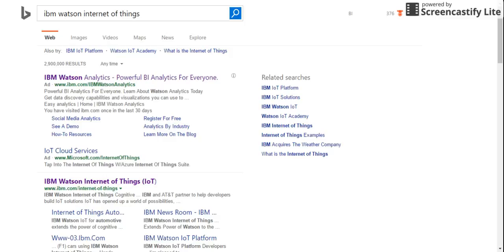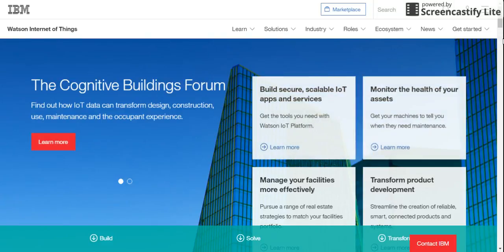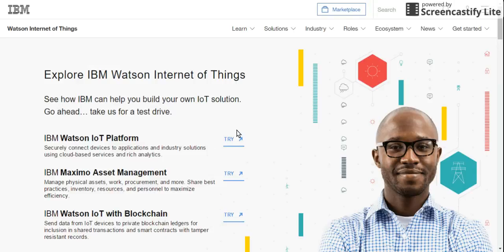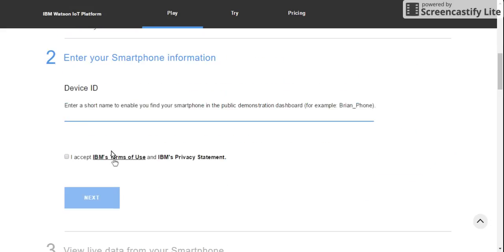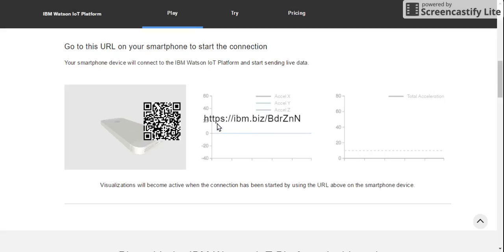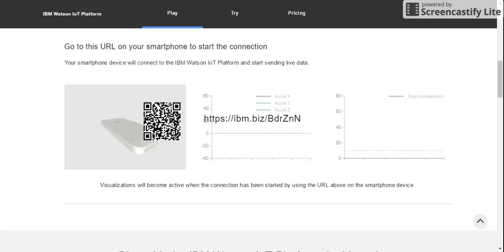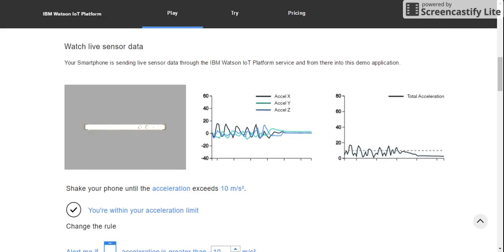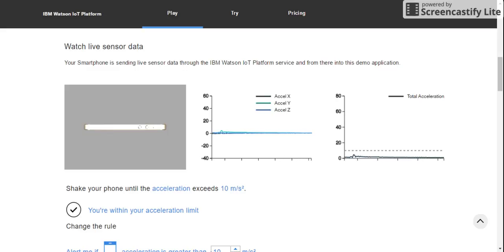IBM Watson - IoT - Internet of things - Demonstration to connect your Smartphone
What can IBM Watson - IoT - Internet of things do? a Quick Demonstration.
Getting started on IBM Watson - IoT - Internet of Things?
What is Internet of things?
How does IBM Watson - IoT - Internet of things work?
Connect your Smartphone